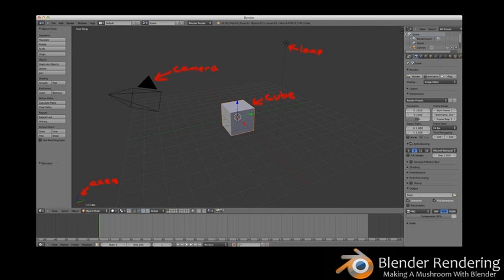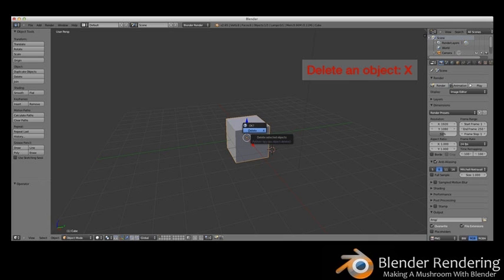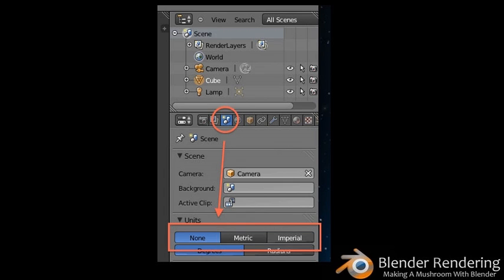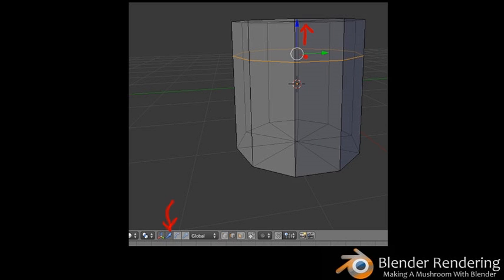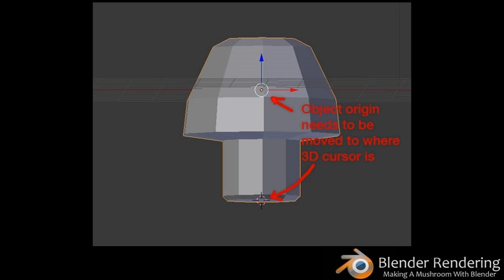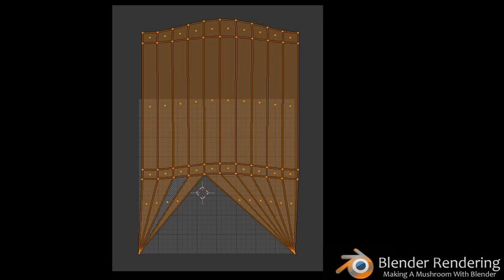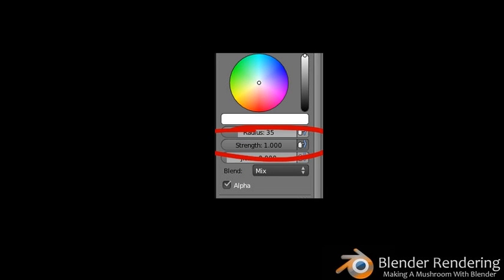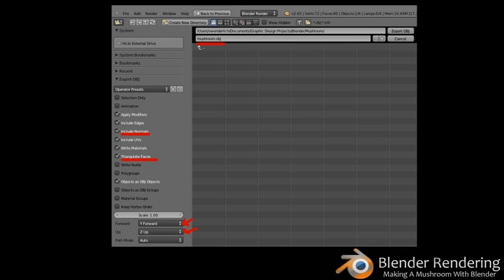Blender Rendering | Create A Mushroom With Blender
- Learn how to create and render a mushroom with Blender. Plus, get $50 free credit when you register and use the blender render farm with all features enabled without any commitment.